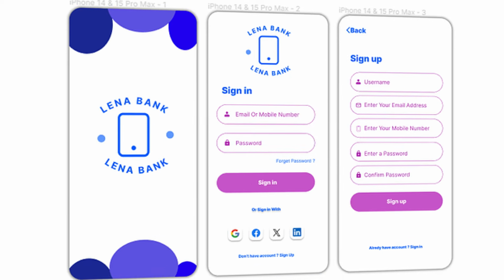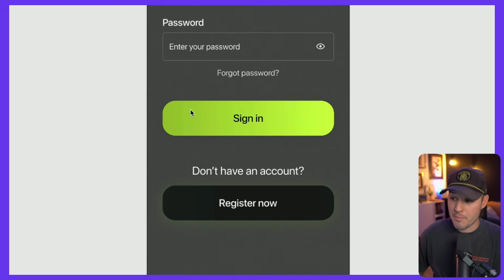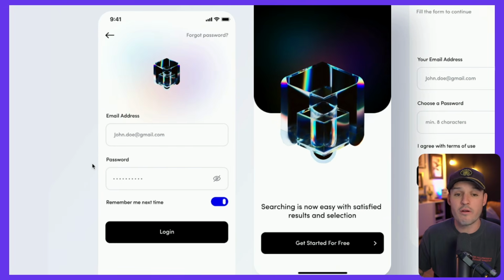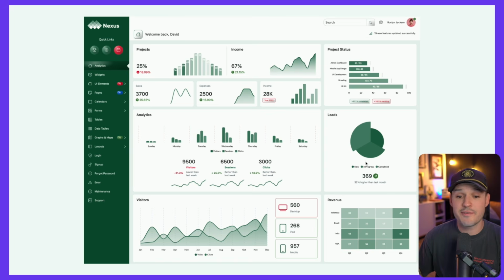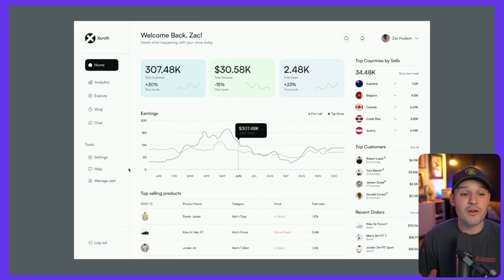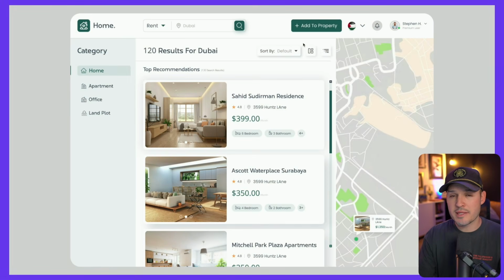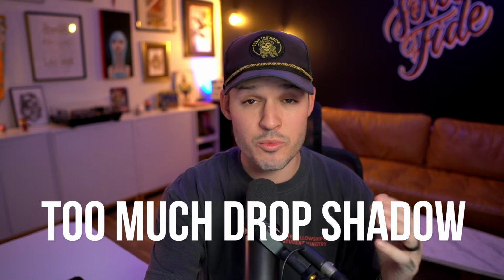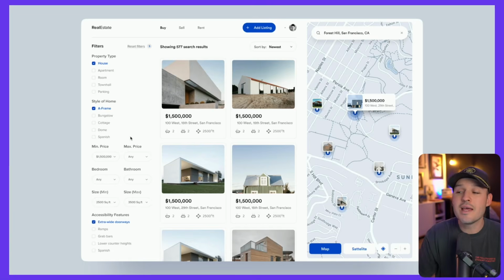Amateur vs Pro UI Design | with examples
In this video, we explore what separates top-tier UI design that attracts clients and lucrative positions from junior-level designs that struggle to gain traction. We'll examine a range of UI design samples, crafted by both novices and professionals, to guide you on your journey towards becoming a first-rate designer. From login & signup interfaces to dashboards and web apps, join us as we delve into color usage, hierarchy, contrast, spacing and more. This is the perfect resource for those looking to elevate their UI design skills!...